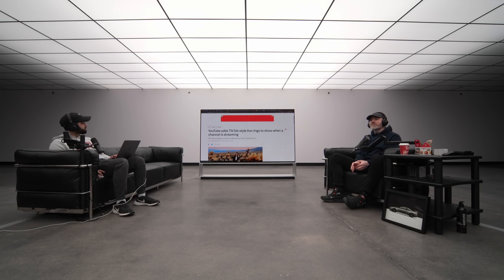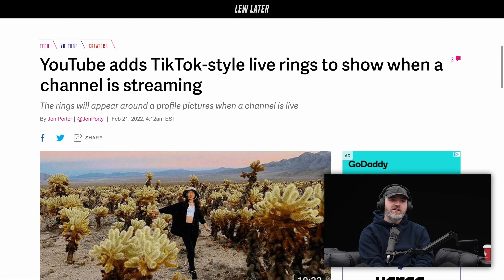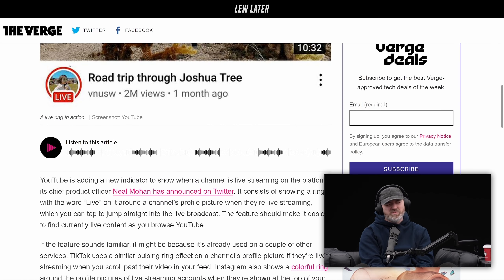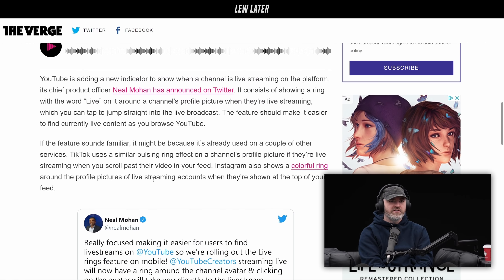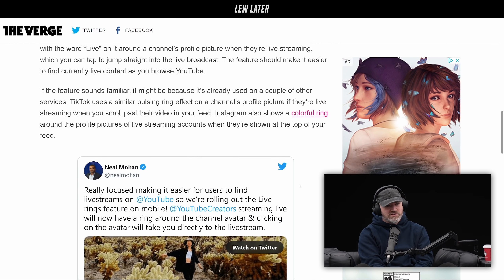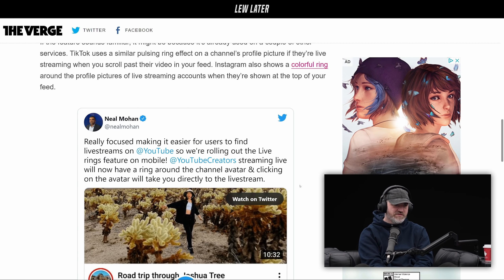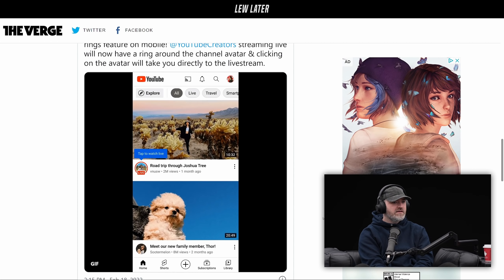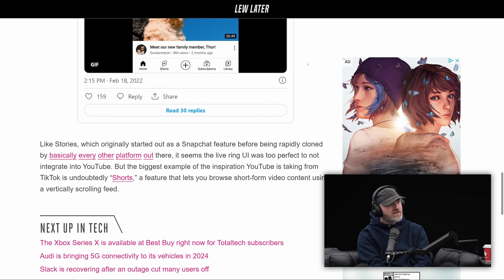The New YouTube Feature That's Subtle but GOOD...